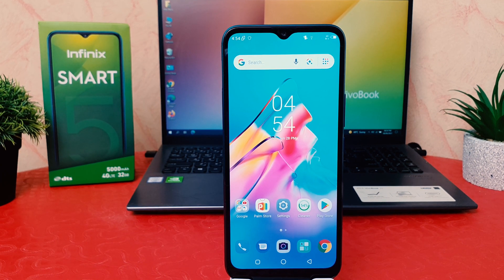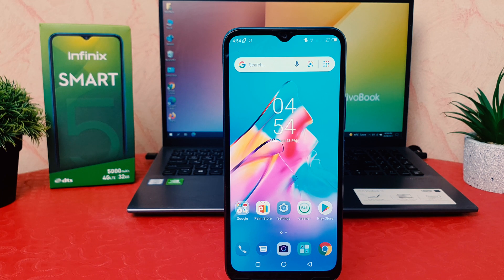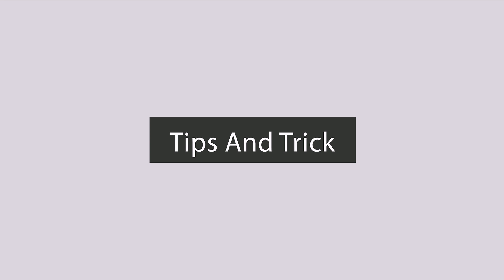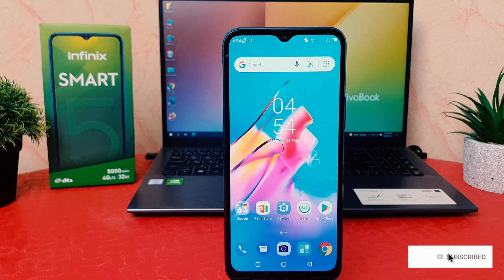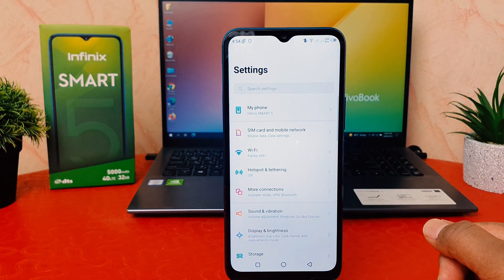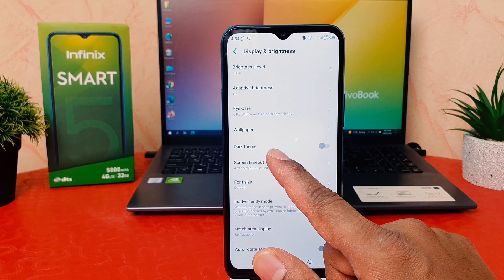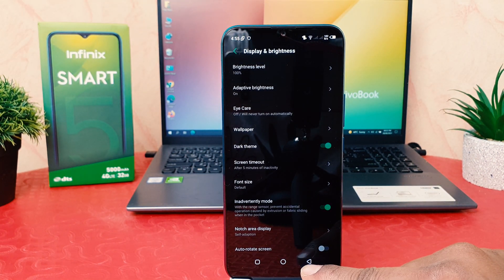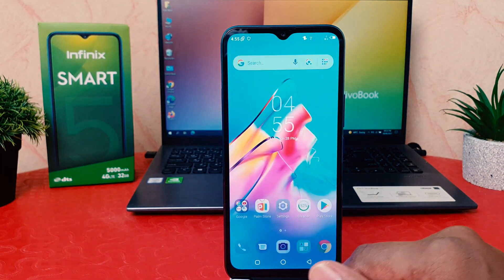How To Enable DARK Theme on Infinix Smart 5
In this video I am going to share with how to enable Infinix Smart 5 Night Theme.